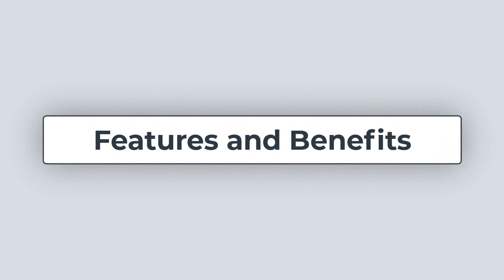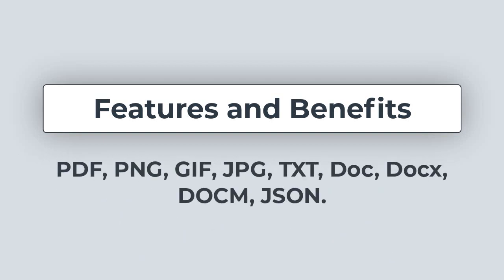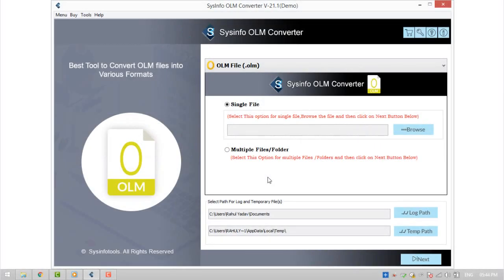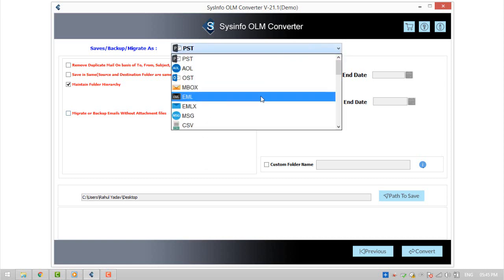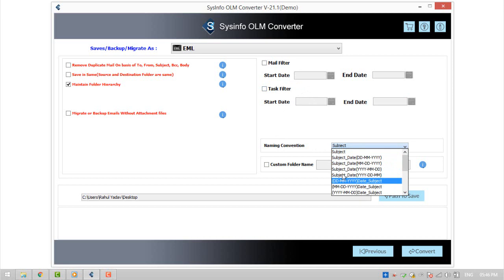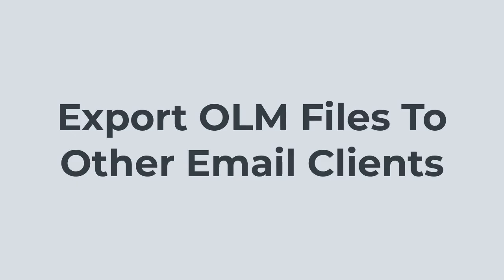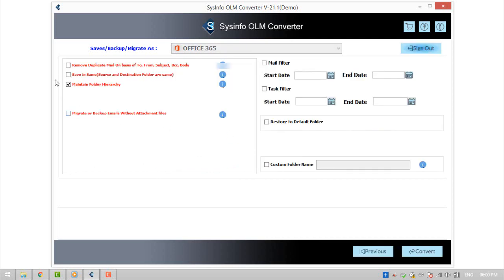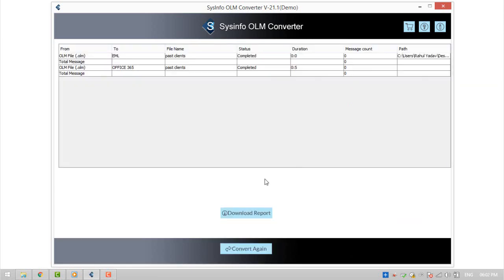How to Convert OLM to PST Format | OLM Converter Tool | SysinfoTools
If you want to convert the OLM file into PST file format, then watch this tutorial to Export Emails from Mac Outlook OLM to PST file formats.

- Convert OLM to PST, ultimate, MSG, MBOX, ultimate, VCF, HTML, CSV & ultimate file format.
- Export OLM to Gmail, Yahoo, Office 365, Thunderbird, Opera Mail, Live Exchange, Hotmail, IMAP, etc.
- Option to Export Attachments like Emails, Contacts, Journals, etc. of OLM mailbox.
- Feature to Filter emails using Date Range Filter to sort emails.
- Equipped with an Option to splitting a resultant PST file.
- The simple and Easy-to-Use GUI of the software makes your task very much easier.
- Compatible with the latest version of Windows 10 and its earlier version.

Get a free demo version of SysInfoTools OLM Converter Tool for checking its incredible performance. You can download the tool from the link given below.